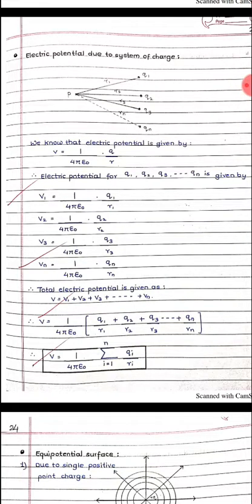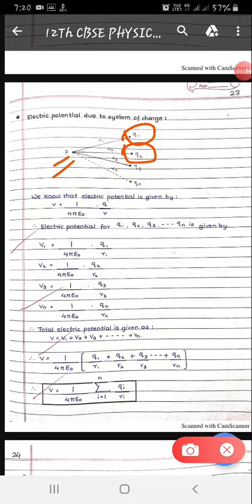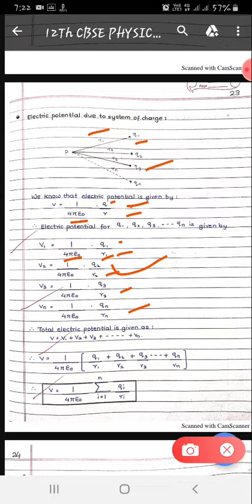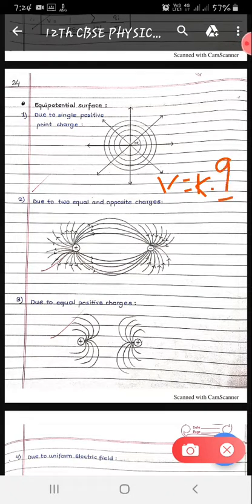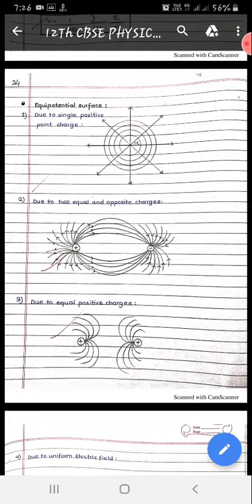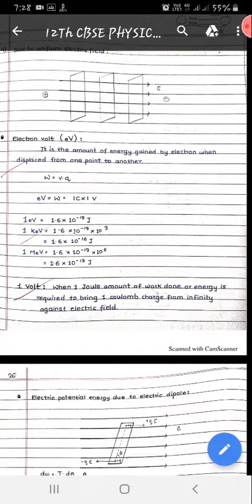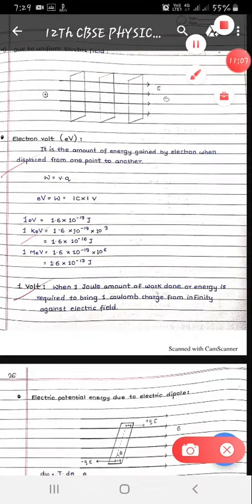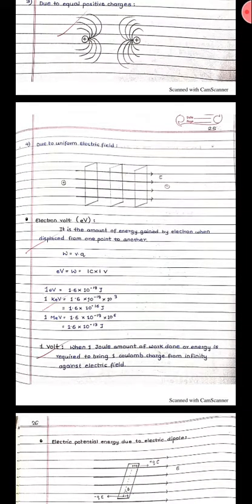Class : XII Physics | Electrostatics | Electric Potential.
Electric Potential due to system of Charge